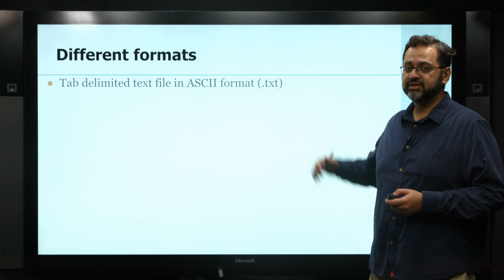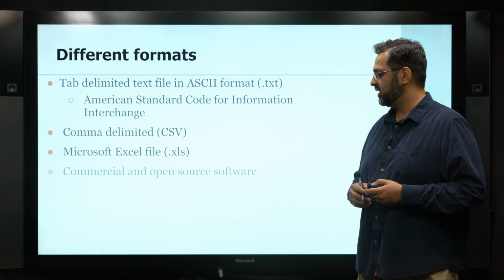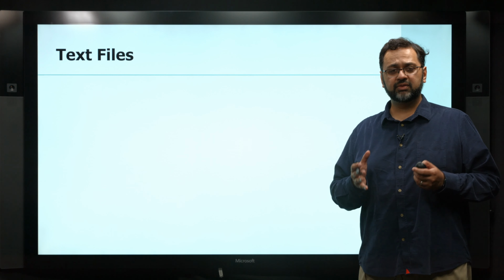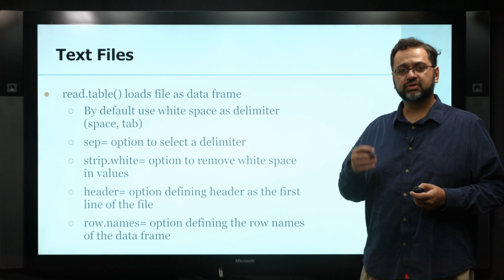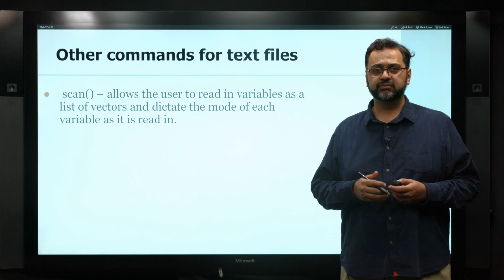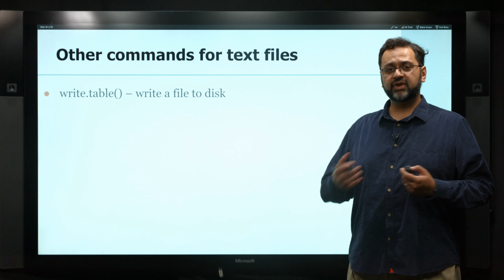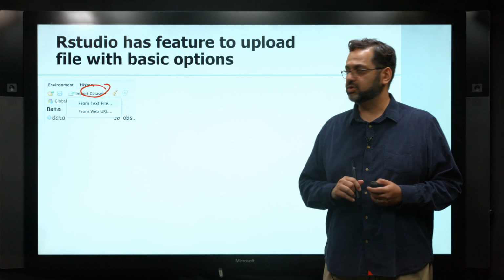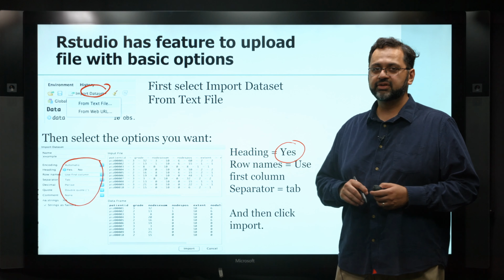Prof Katari Intro To R video 12 - Importing and Exporting data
Useful commands to import and export data in basic R.